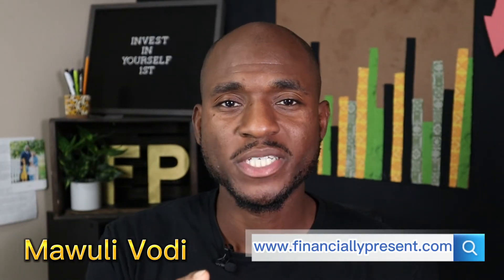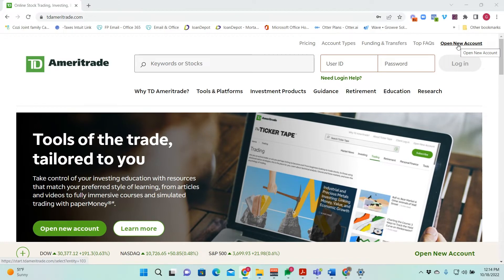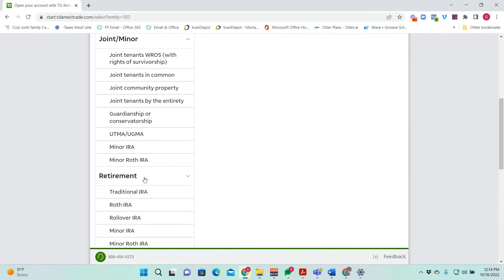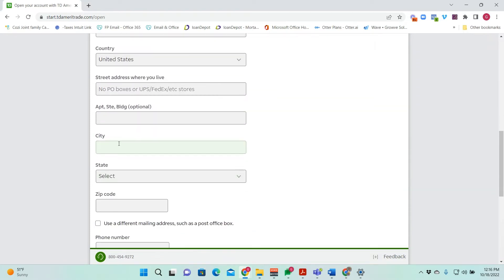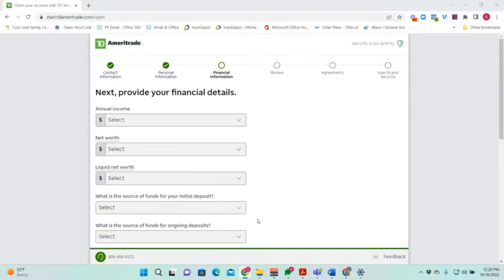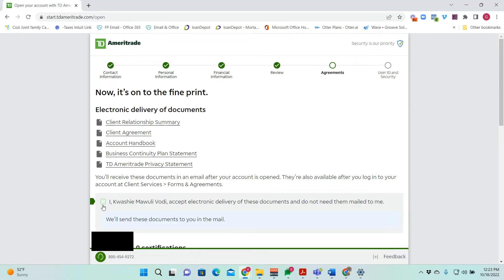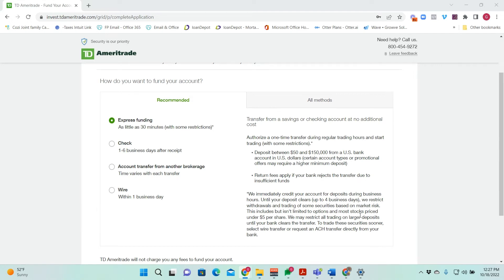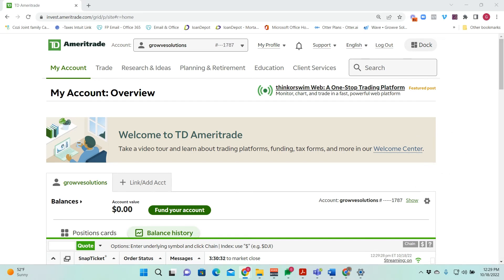How to Open a TD Ameritrade Brokerage Account - Step By Step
In this video I show you step by step how to open a TD Ameritrade Brokerage account.

Learn how to invest!

Not sure where your money is going? Use this this Free Budget Spreadsheet to track your spending

Equipment/SetUp
Camera: Canon M50
Mic: Rode Wireless II
Mic: Blue Yeti
Lighting: Soft Box
Lighting: Neewer RBG Light